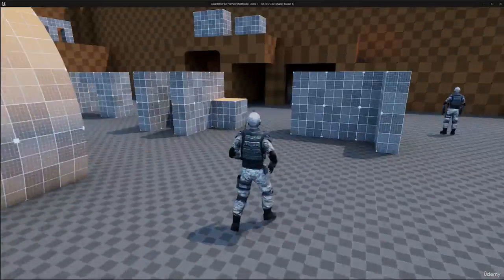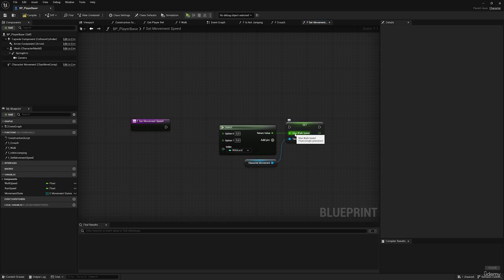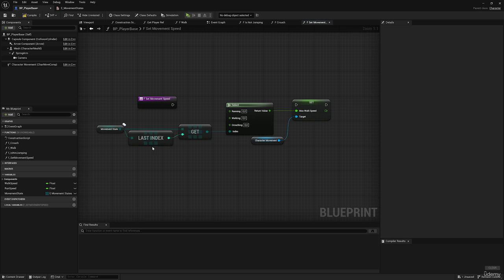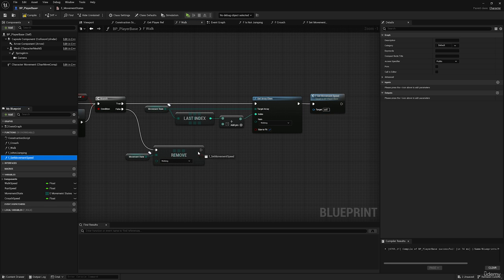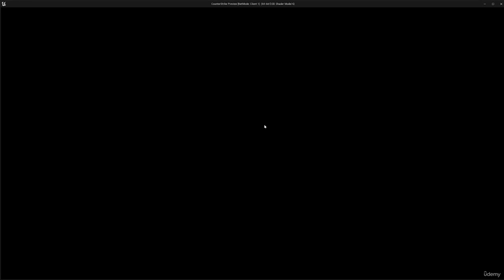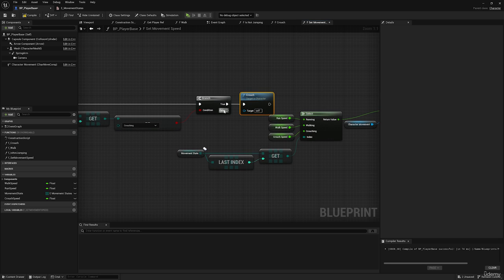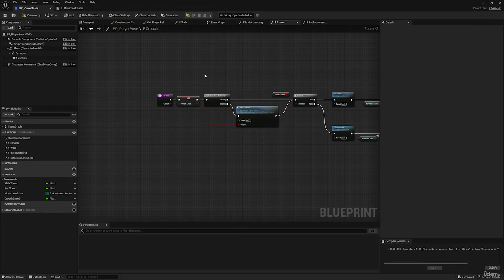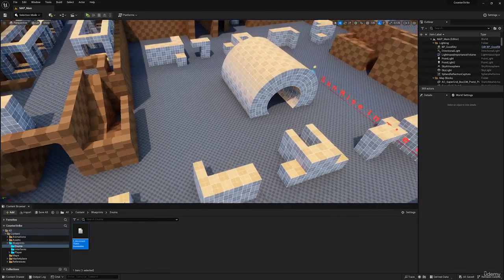3 - 031 Setting the Movement Speed